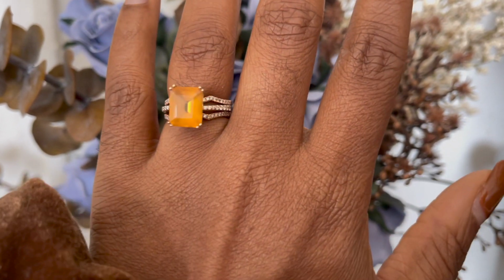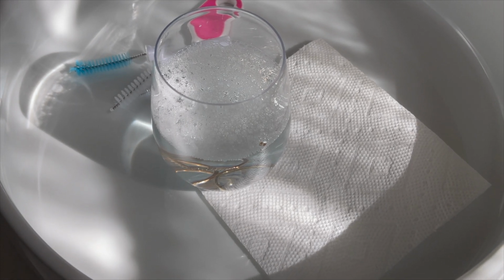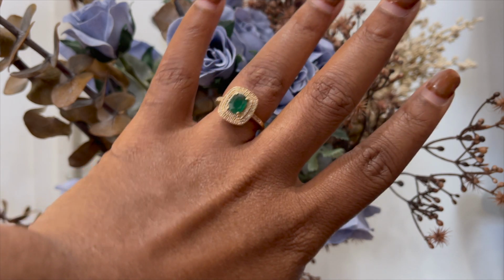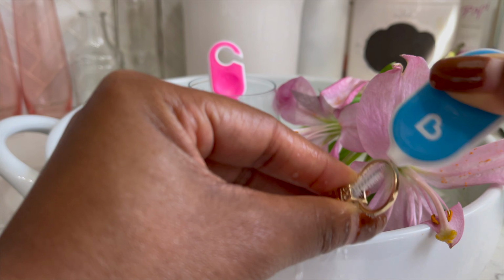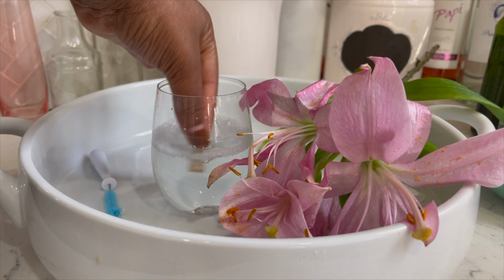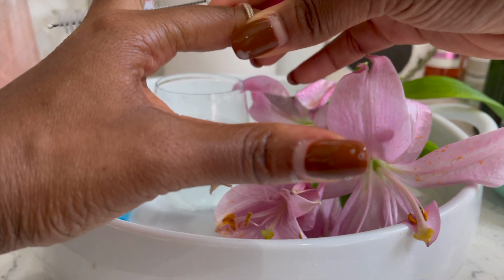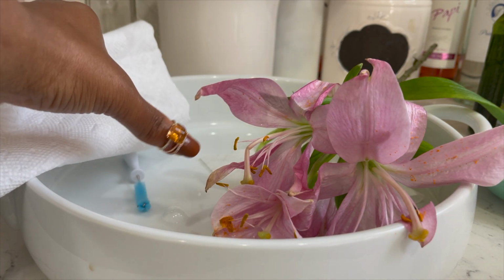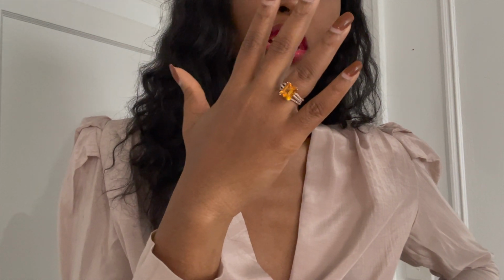HOW TO CLEAN YOUR RING: GEMSTONE/COLORED STONE EDITION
It’s been a while and I’m back! DIY’s, how to’s, style segments, unboxings, event time lapses and much more!

Today I’m showing you how to clean your dirty/cloudy rings. All it takes is a little soap and warm water.

Supplies:
Empty Container
Warm Water
Dishwashing Liquid
Toothbrush or Bottle Bristles

Time:
15-20 Minutes